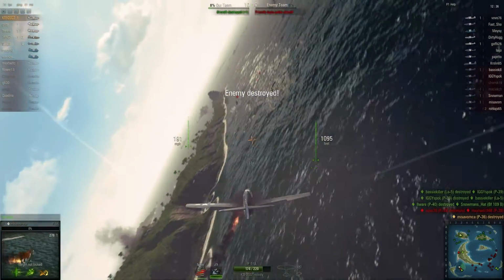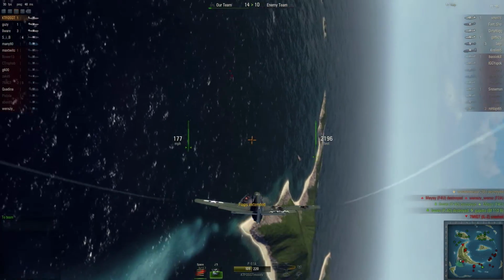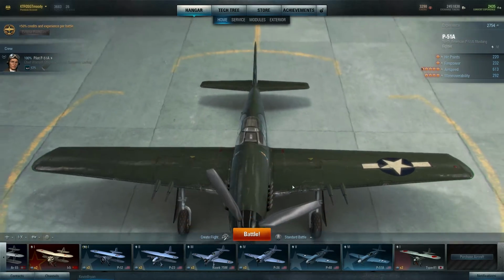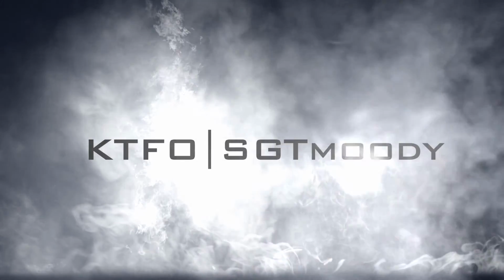World Of War Planes New P51-A Review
Previously I had completed a review for the P51-A but since the BETA was released some aspecs of the plane have chaned.  So heres the new revew!